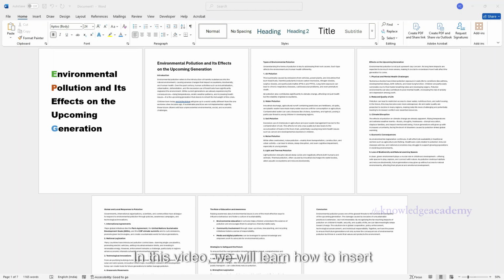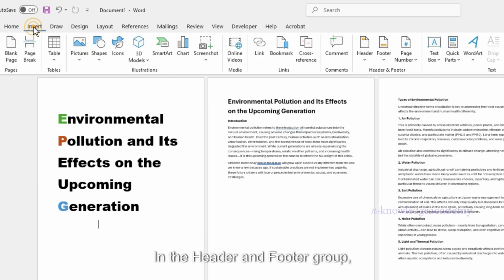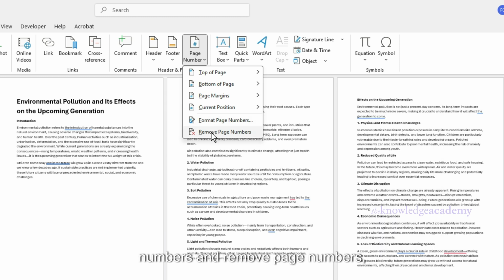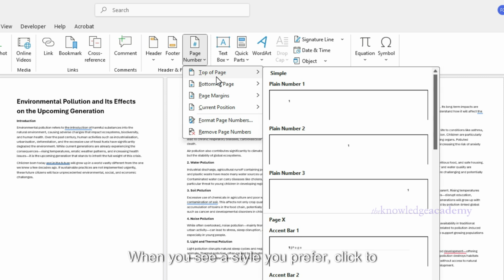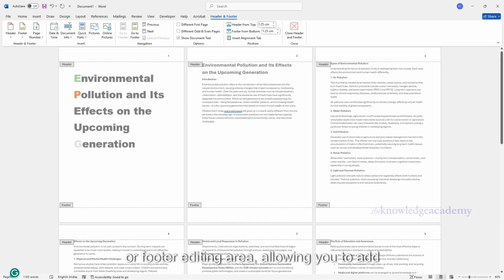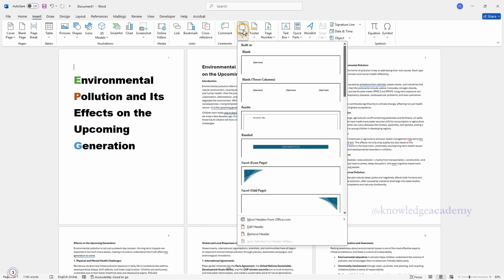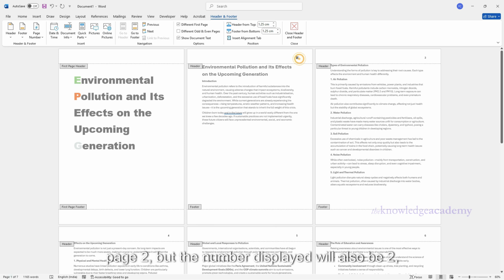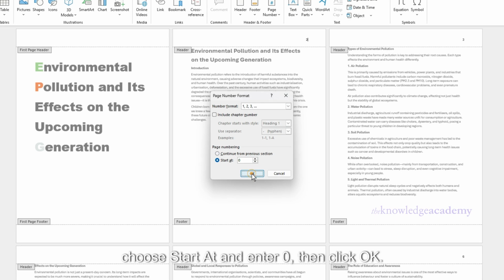How To Insert Page Numbers In MS Word | Easiest Way To Add Page Numbers In MS Word [2025]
In this video on How To Insert Page Numbers In MS Word | Easiest Way To Add Page Numbers In MS Word [2025], we’ll guide you through the simplest and fastest ways to add page numbers to your Word document, including tips on customisation and formatting.

This video on "How To Insert Page Numbers In MS Word | Easiest Way To Add Page Numbers In MS Word [2025]" covers:

00:00 Introduction
00:14 Step 1: Access Page Number Options via Insert Tab
00:45 Step 2: Preview and Select Page Number Style
01:08 Step 3: Edit Header or Footer as Needed
01:20 Step 4: Remove Page Number from the First Page
01:37 Step 5: Start Page Numbering from Page 2 as Page 1
02:06 Conclusion

Learn where to find the page number feature and how to insert numbers in headers or footers instantly.

Can I customise the page number format or starting point?
Yes, discover how to change number styles and start from a specific page or number in Word.

By the end of this video, you'll know the most effective way to manage page numbering in any Word document.

About The Knowledge Academy:
High Success Rate: Accomplish your goals with our 98% pass rate
Industry Accredited: Learn with confidence, accredited by PeopleCert, PMI
Worldwide Centres: Access top-tier learning in 195 countries
Excellence Acknowledged: Recognised by The Times and PWC for our commitment
Wide Partnerships: Benefit from our extensive network of 3000+ organisations
Flexible Learning: Explore diverse training methods tailored to your needs